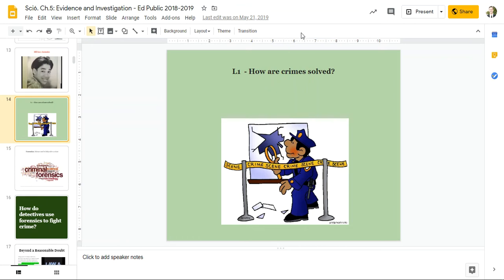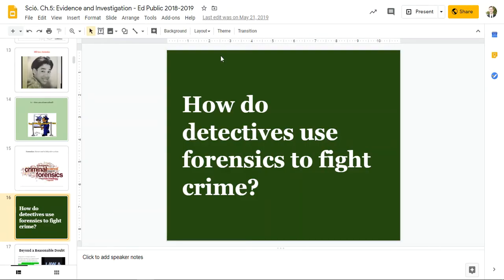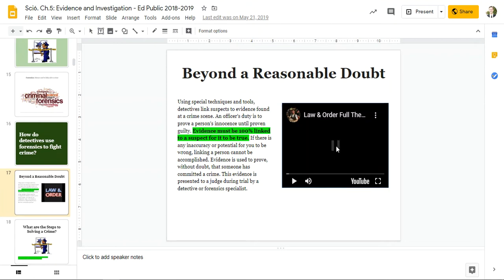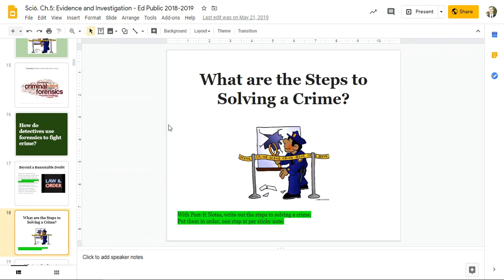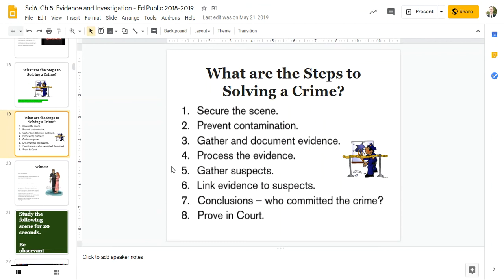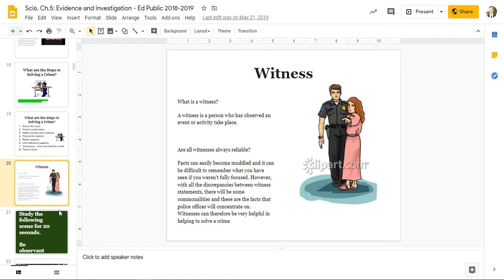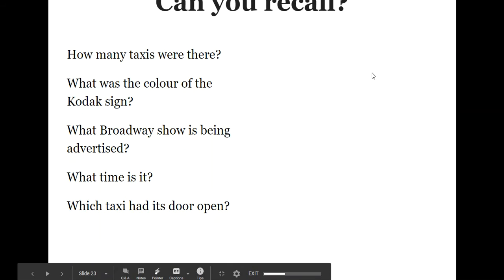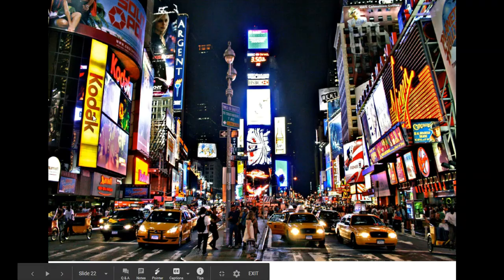L1 How Are Crimes Solved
Science 6
Evidence and Investigation